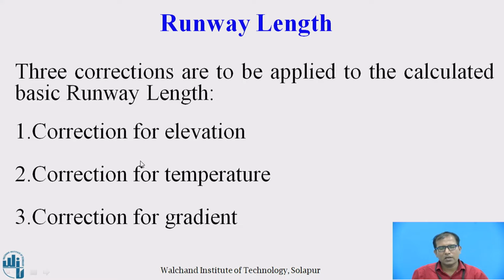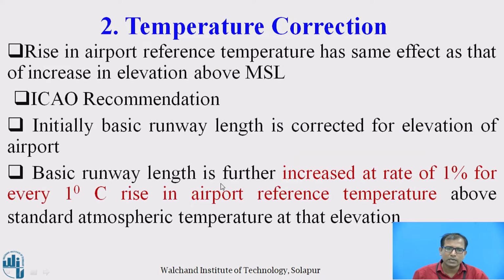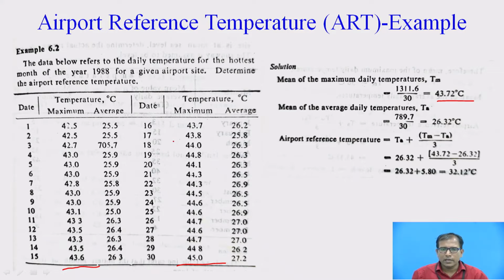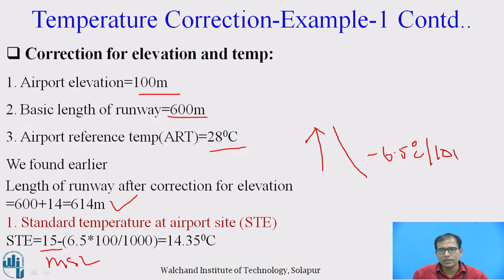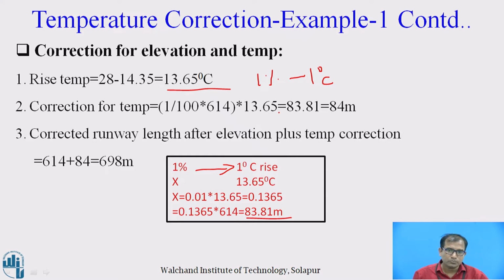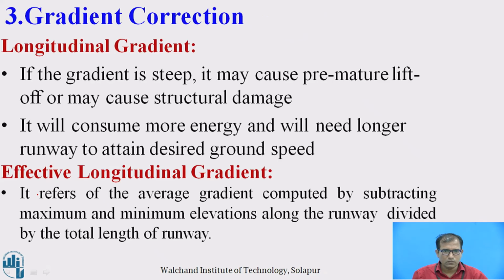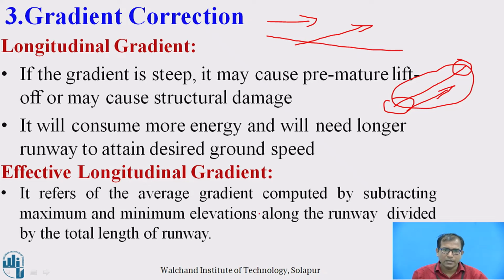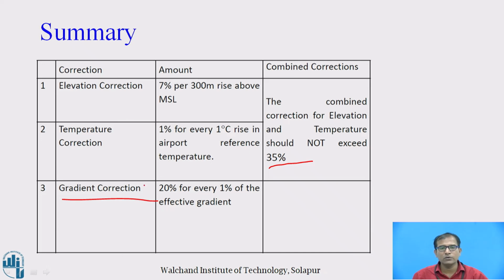Runway Length Corrections-Part-II